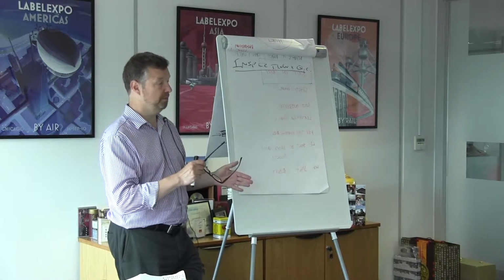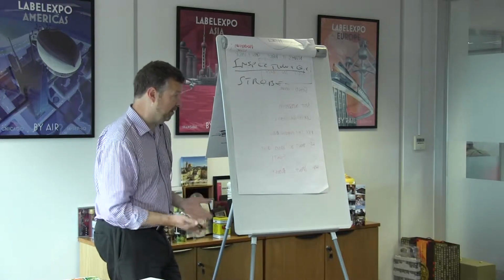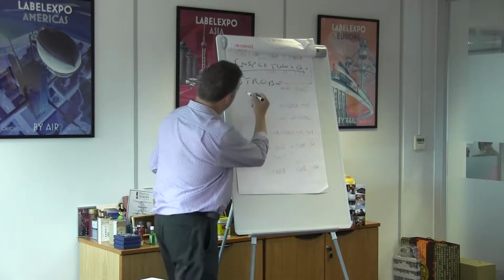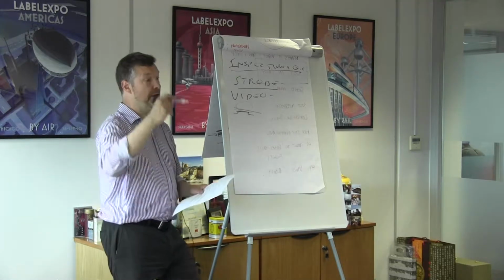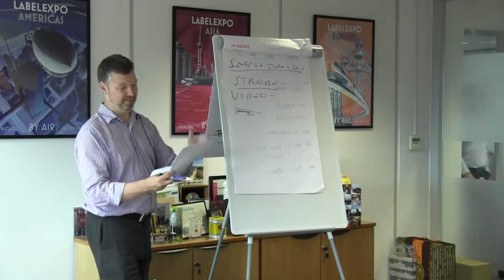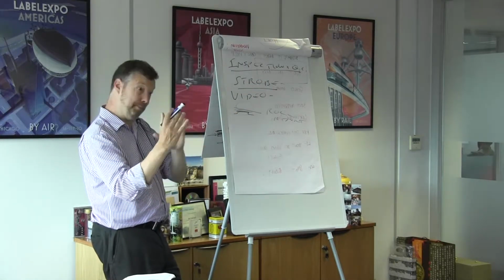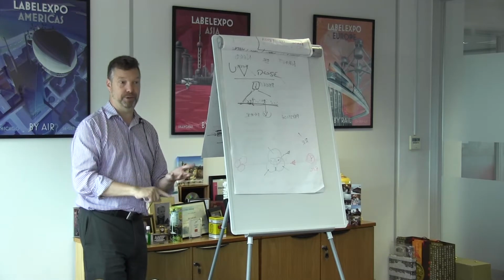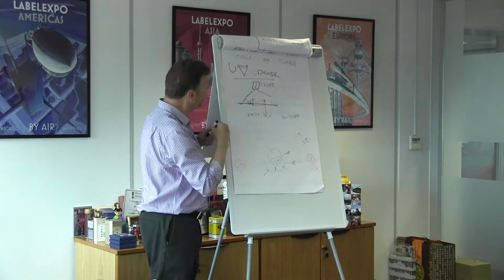8. Inspection & quality control